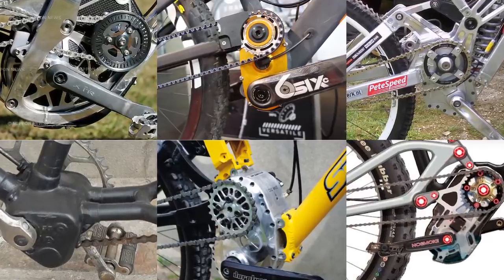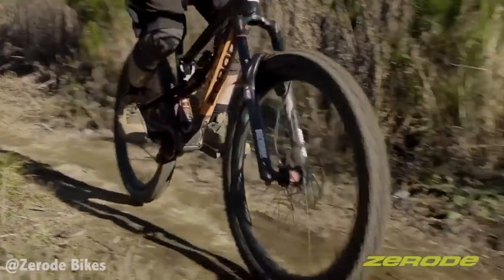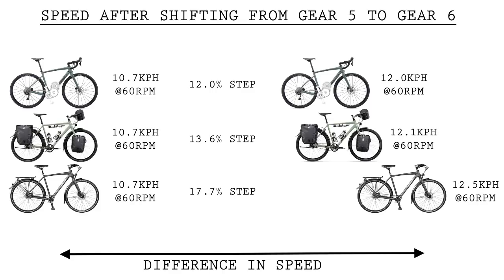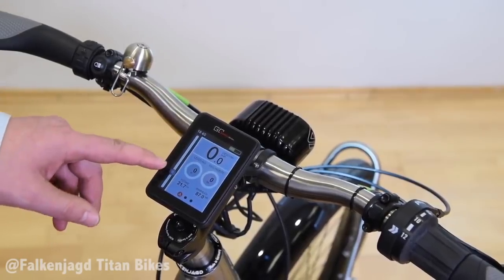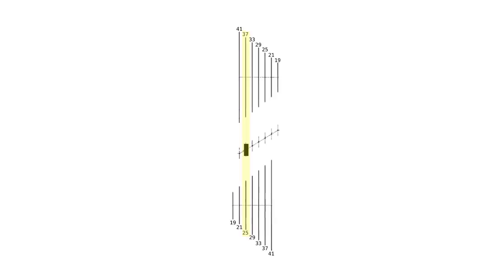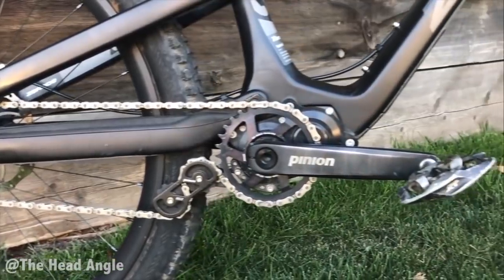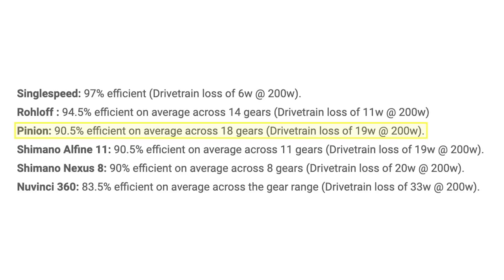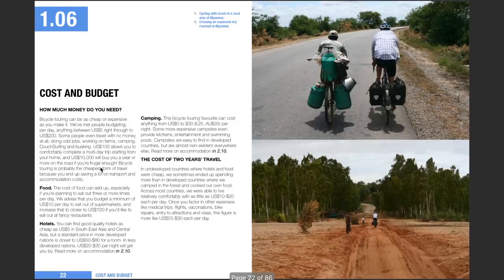Inside the FUTURE 13-Speed Shimano Gearbox - Weight, Drive Efficiency & More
Let's discuss why the 13-speed Shimano Gearbox could be awesome, how it'll work, how much it'll likely weigh and how efficient it could be.